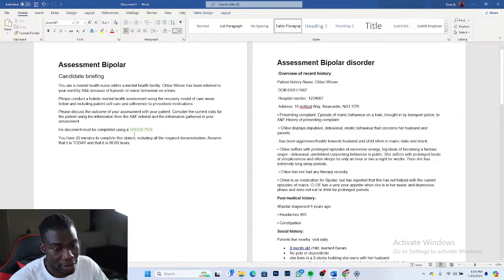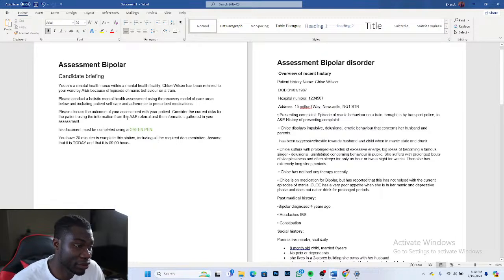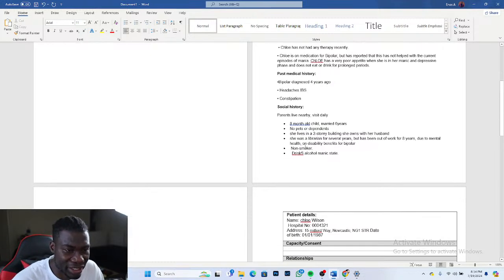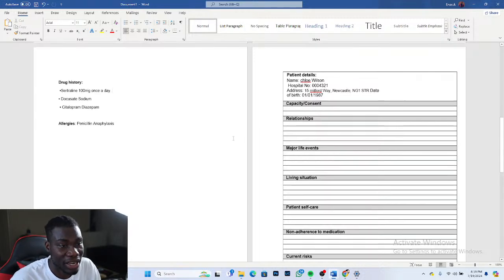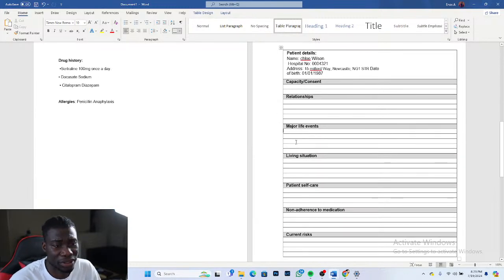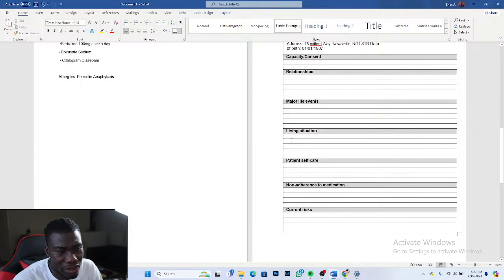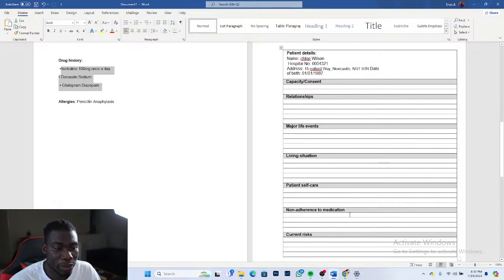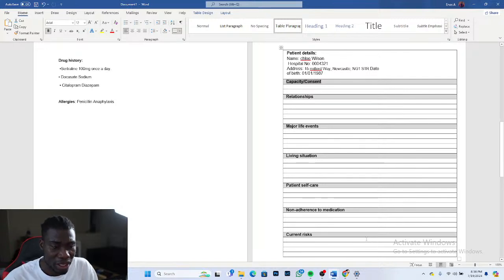LIVE SESSION MANIA PHASE ASSESSMENT STATION IN THE MENTAL HEALTH NURSING OSCE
lets meet tonight and have a discussion a discussion around the manic phase of the assessment station in the mental health nursing osce